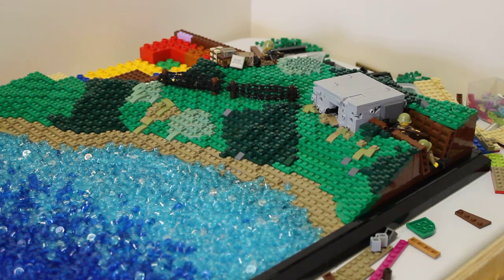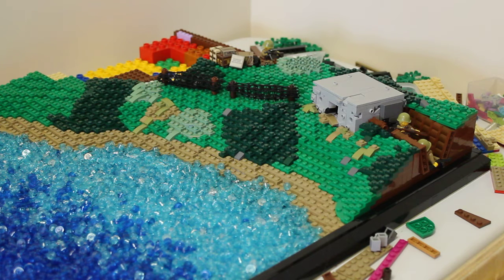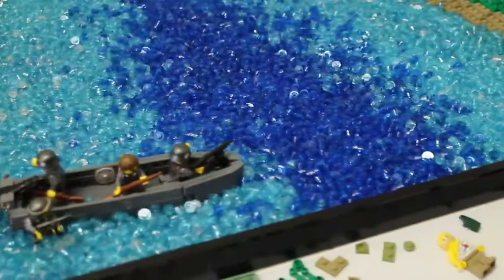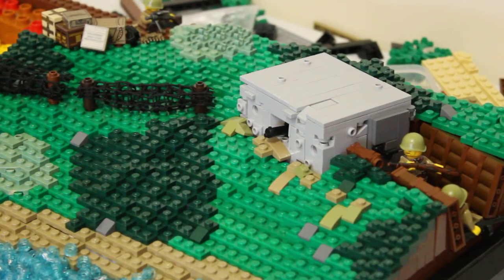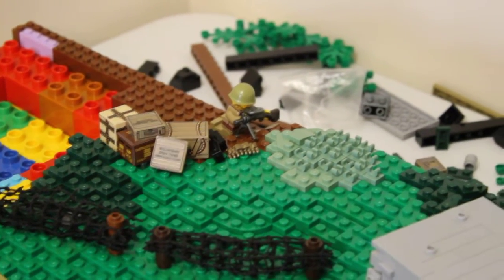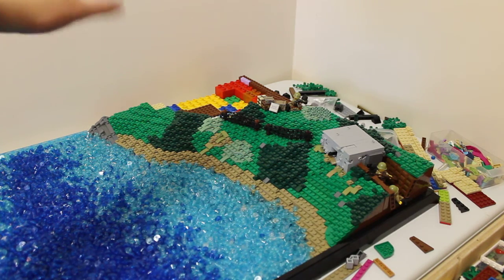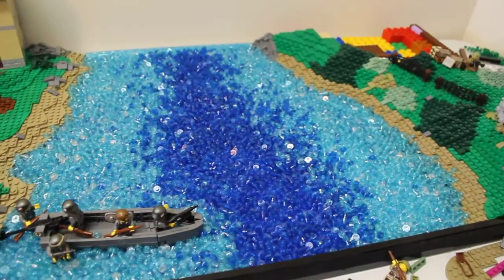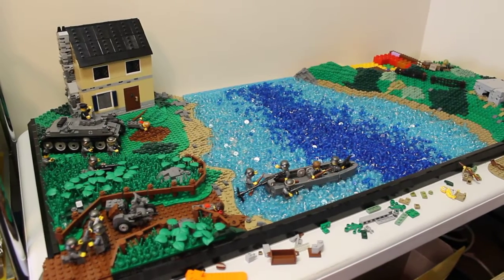Building the battle of Kiev in Lego episode 6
Sorry for not making a video on the battle of Kiev in a while guys but I've just been really busy. This video is episode 6 in my building series on the battle of Kiev.